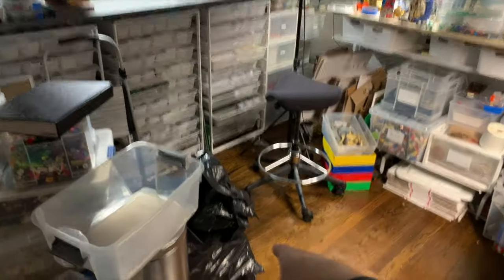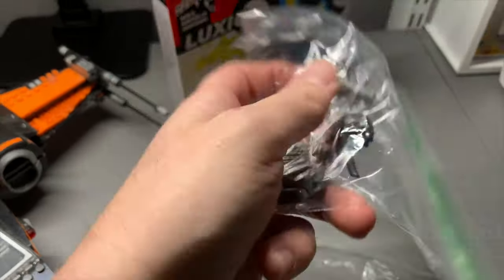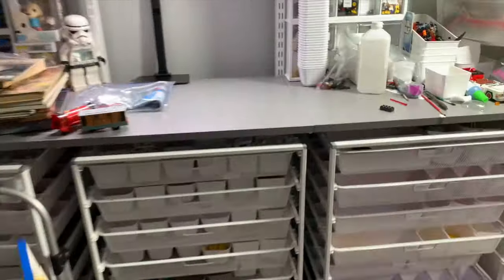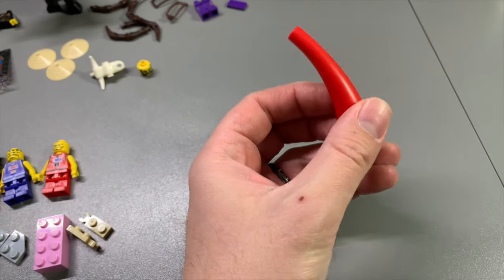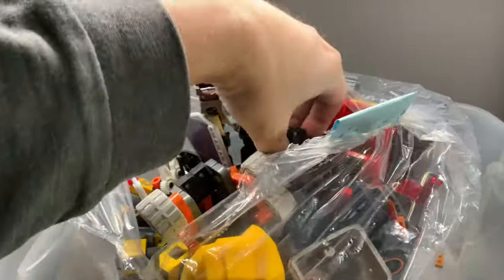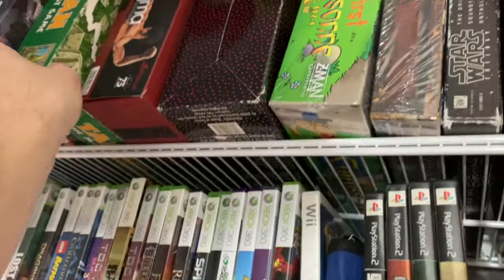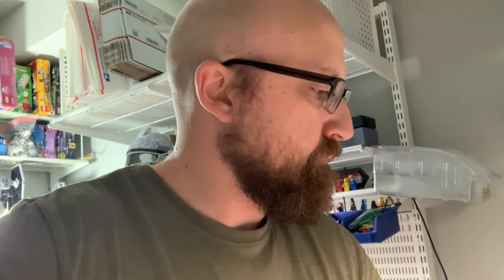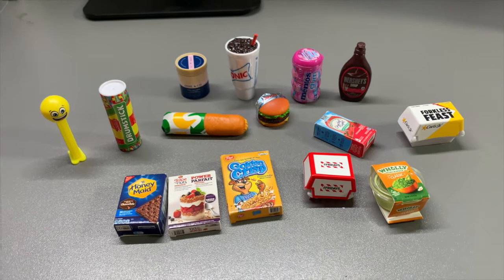Just another day in the office | Lego Shop Vlog 23